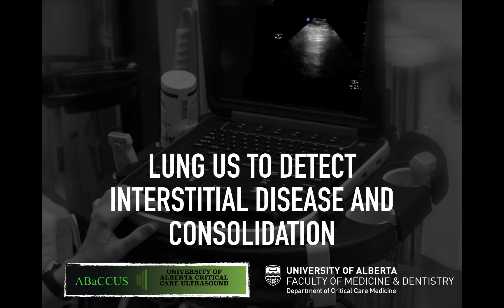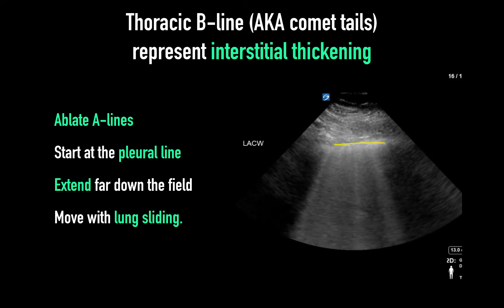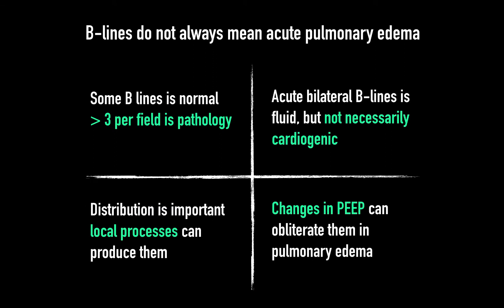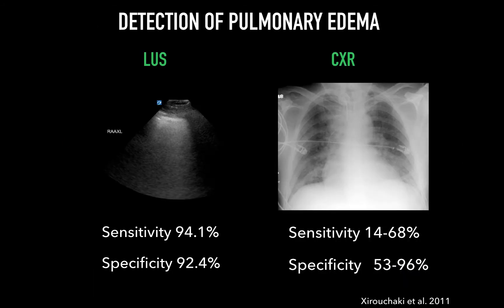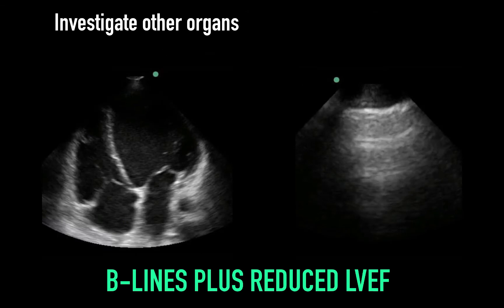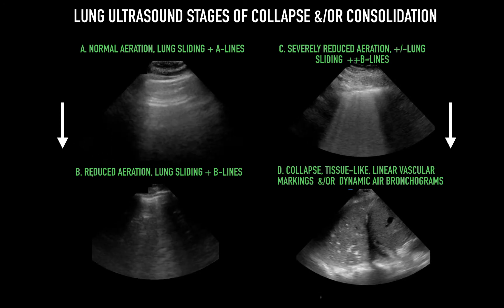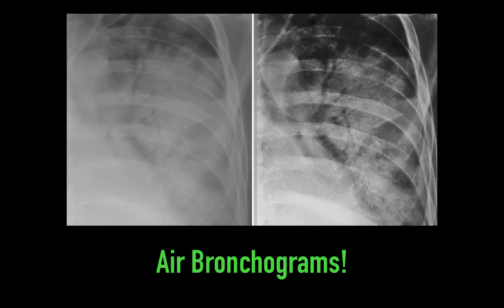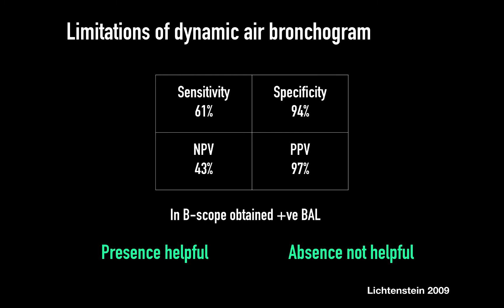Interstitial Lung Disease Basics